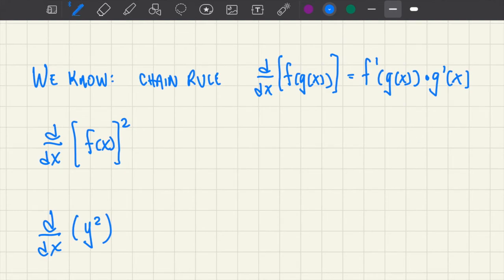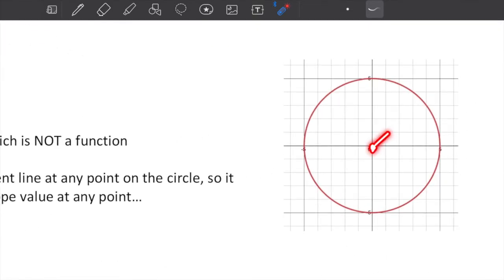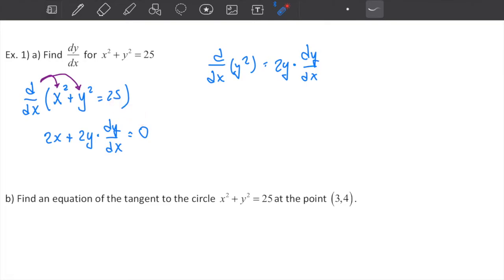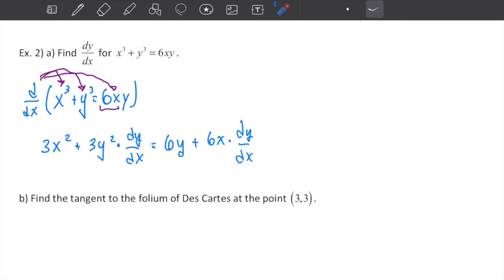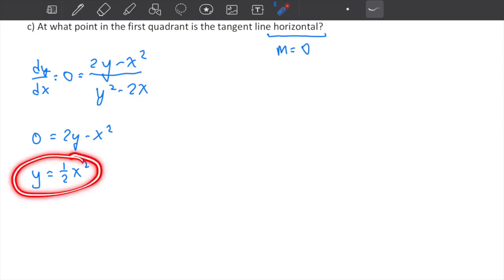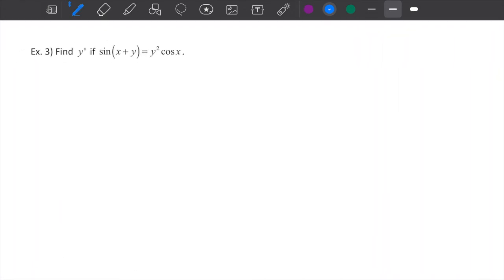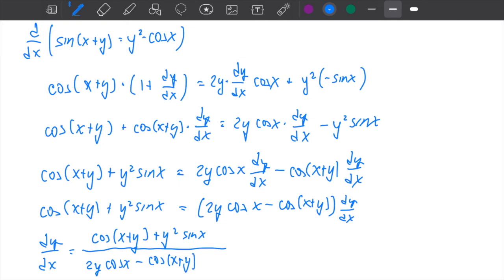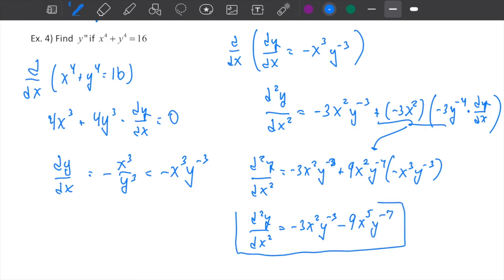AB 3.5-Implicit Differentiation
3.5-Implicit Differentiation class notes and examples